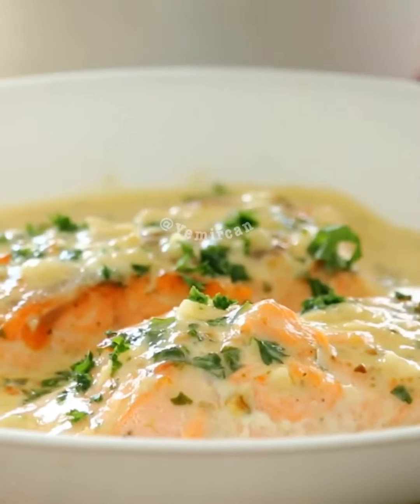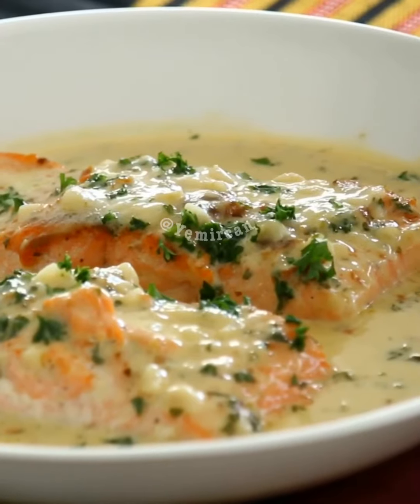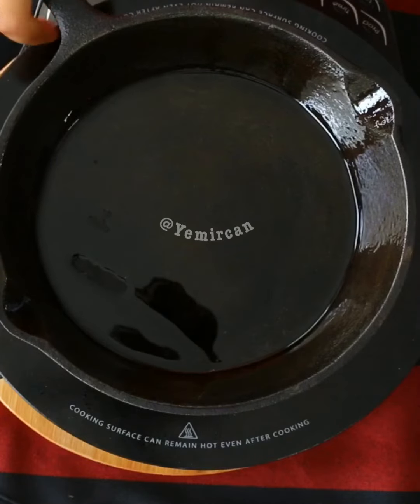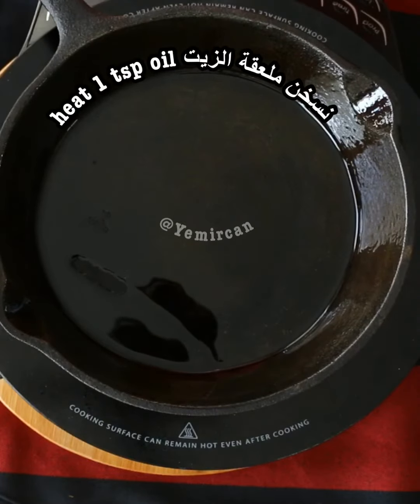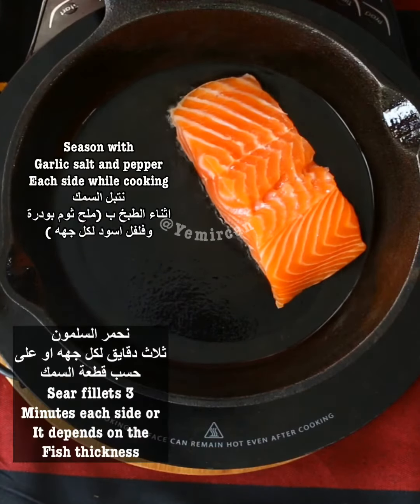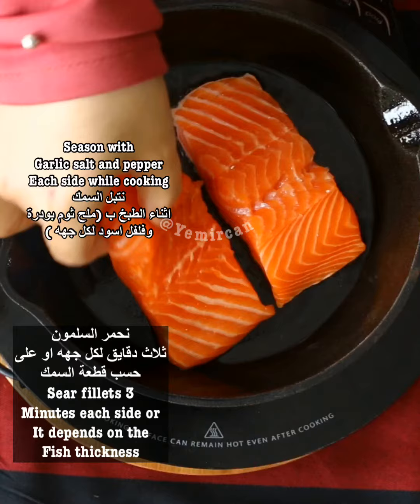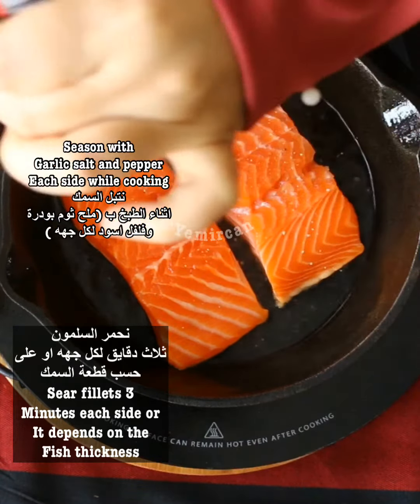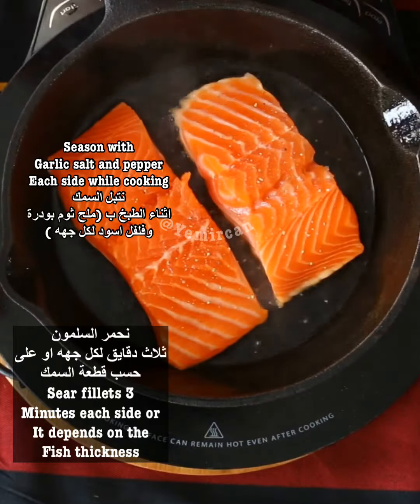سمك السلمون بالمقلاة ولا الذ ولا اسهل في عشر دقايق فقط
سمك السلمون بالكريمة البيضاء ونكهة الزبدة والثوم .. من أشهى الوصفات سهلة ووقت التحضير عشر دقايق ، مناسبة للغداء او العشاء ، تقدم مع الأرز او المكرونة او البطاطا المشوية .. المكونات الي بالفيديو لشخص

قطعتين سمك سلمون
الحجم صغير
ثلث كوب كريمة
ملعقة ثوم مبشور
ملعقة زيت زيتون
ملعقة زبدة
نص ملعقة ليمون
بقدونس حسب الرغبة

البهارات:
ملح الثوم واللي هو عبارة عن
(ملح ثوم بودرة وبقدونس مجفف)
فلفل اسود
ع حسب الرغبة

ملاحظات*
مدة استوا السمك يعتمد على حجم وسماكة السمك
* يفضّل استخدام مقلاة تيفال غير لاصقه لسهولة تحمير السمك وتقليبه ..

Creamy Garlic Butter Salmon
Deliciously seasoned, pan seared salmon filets. It only takes 10 minutes. When buying salmon, look for filets with a bright colour and fresh sea smell. Fresh salmon should be firm to touch with a shiny appearance. Which I didn’t have in the video unfortunately :/ Anyway ..

Ingredients for 1 serving :
2 small fillet
1/3 cup heavy cream
1 tbsp garlic
1 tsp olive oil
1 tbsp butter
1/2 tbsp lemon juice
Parsley

Seasoning:
Garlic salt
Black pepper
To your taste

* Time of cooking, it all depends on the thickness of fish fillet
* it’s better to use nonstick pan